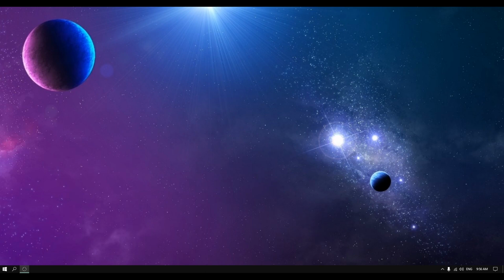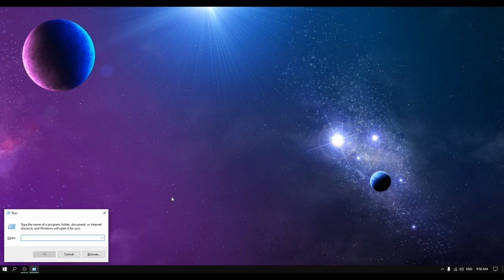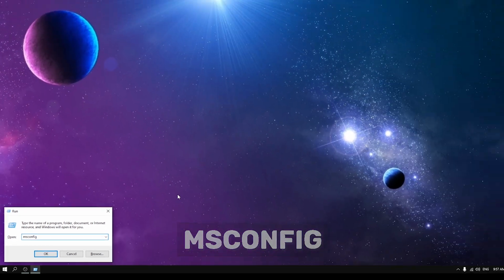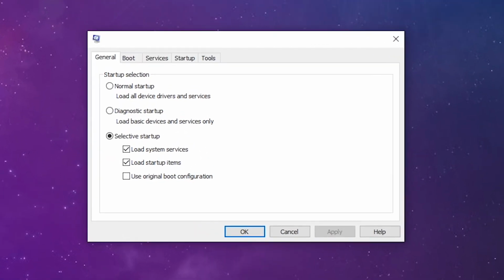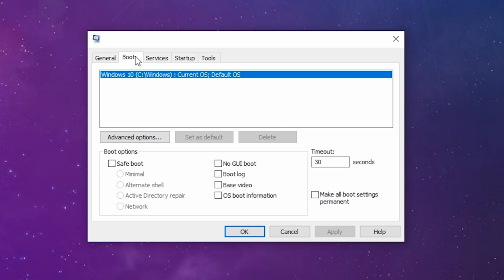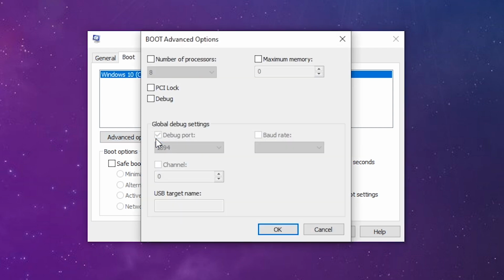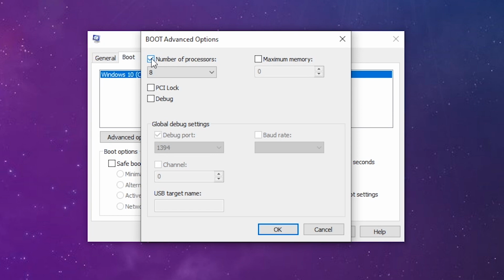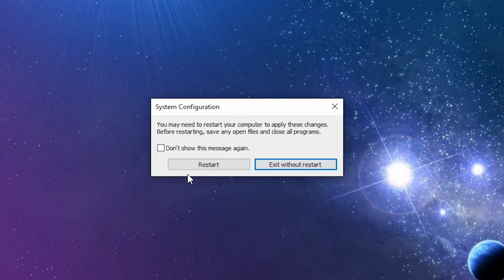🚀 How to SPEED UP Windows 10 - Enable ALL CORES on Windows 10 PC or Laptop 2020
Today I am showing you how to speed up windows 10 with a simple yet effective trick. Now only you will enable all cores on your PC or Laptop but also let Windows 10 know that you want to use those cores all the time.

By doing this incredibly simple few steps process, you will speed up windows 10 by twice the speed it used to be. To activate all cores on your machine, you need to use the msconfig command which it is shown on this video.

To speed up windows 10 is to boot faster and start working or gaming right away, so don't miss this effective windows 10 trick.